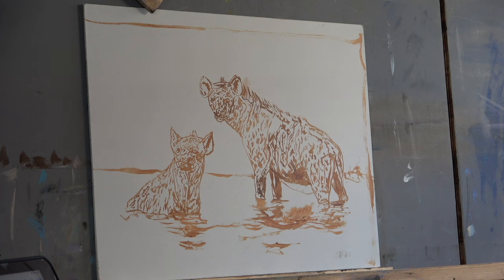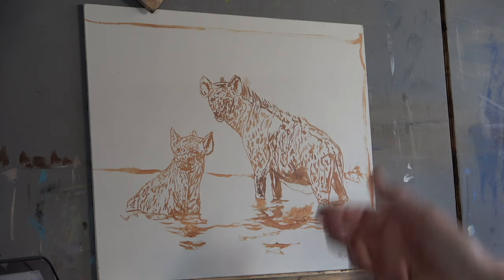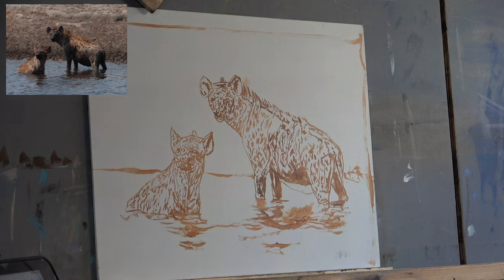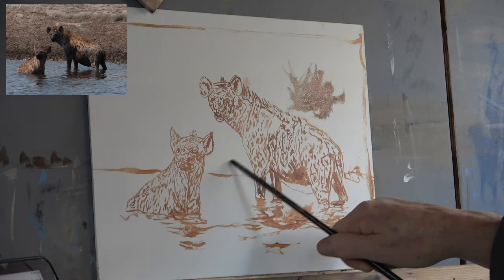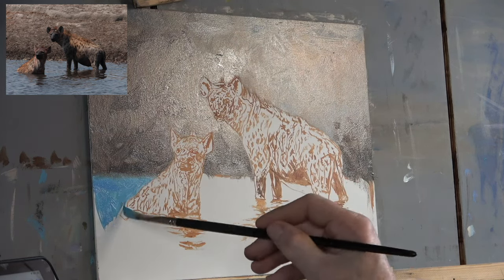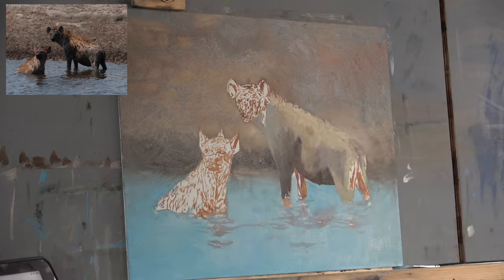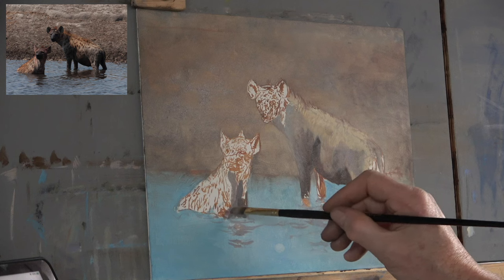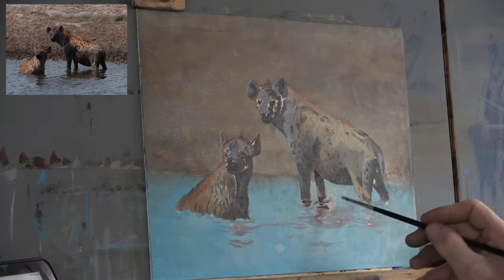How I painted a commission of two Hyena .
How I painted a commission of two Hyena from Etosha, for a client. - Part 1. Hi everyone, here is my first new offering for 2024 and it is an oil in two small parts. It charts my journey through painting this commission for a client.

my new Ink and Wash painting course launches over on my Podia site on Saturday 19th August.

Packed with 7 full-length tutorials, with over 500 minutes of great content, with course notes and all the reference material including the line art.

I am really proud of this course, learning much from my first course Learning to Painting Skies in Watercolour. I built on that to deliver what I feel to be an exciting course all about painting Ink and Wash in Watercolours. Materials and procedures help you take your ink and wash paintings to the next level. This course is yours to access for life.

I have a new ' Buy Me A Coffee' account, so although the content on both my art channels is free, people have asked how they can contribute a little to help support all my efforts for filming, buying unending materials and tech, without having to sign up to anything, simply donating an amount as and when the desire takes hold to do so. Especially if you feel that I have done a good job. No obligation but all proceeds go to finance my artistic efforts to create content for you. simply go to,
and a very big thank you in advance,

PS A very big thank you to those who have been so generous so far in buying me cups of coffee, you are stars.
Paul.

Also my Etsy shop.